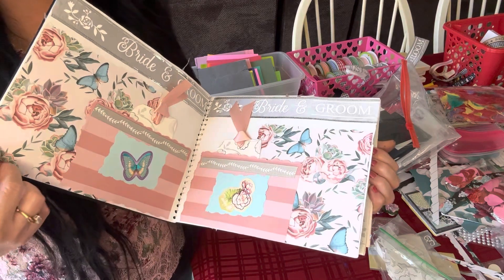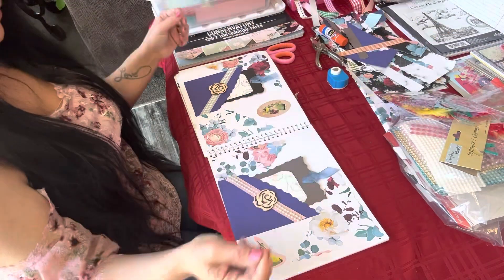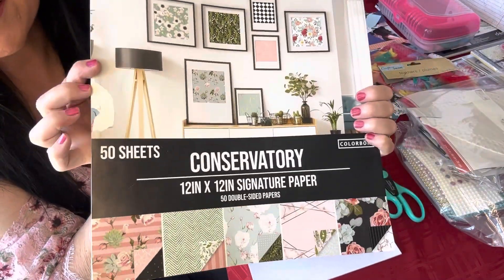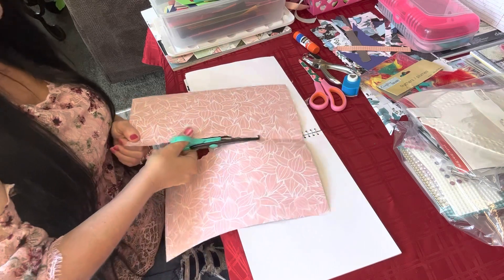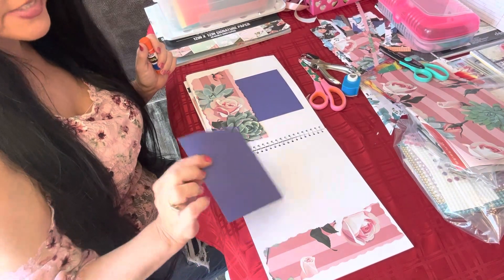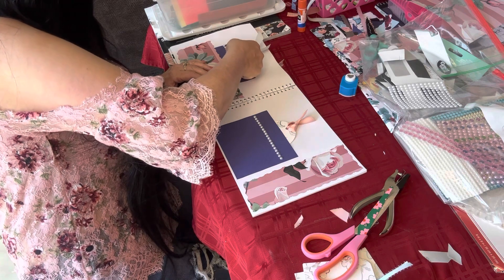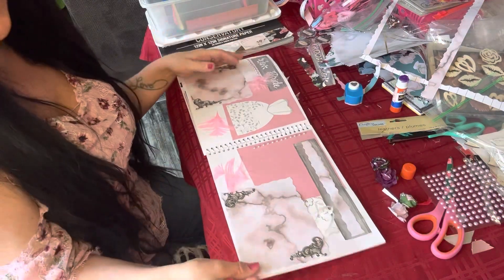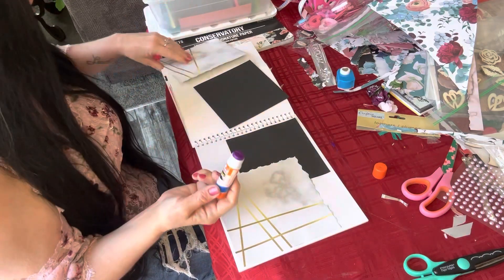RELAXING JUNK JOURNAL WITH ME & ANNOUNCEMENT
I am so grateful you are here. Today we will be working on our wedding themed junk journal books. I am beyond grateful for you all. My heart is filled with gratitude. Do not forget to enter a chance to win a junk journaling kit from me, simply comment the word”yes” down in the comments section. I will be announcing the winner very soon. You all enjoy relax have a great one